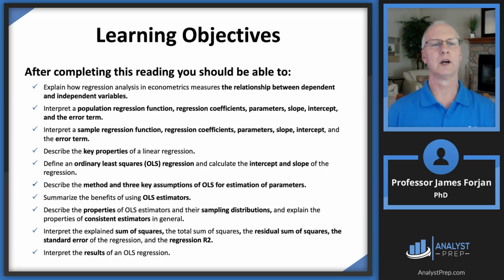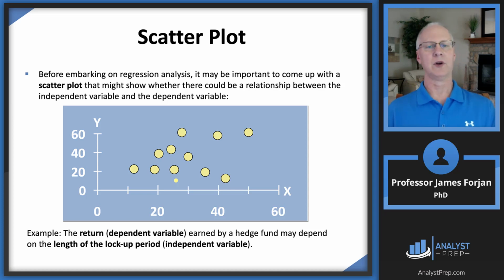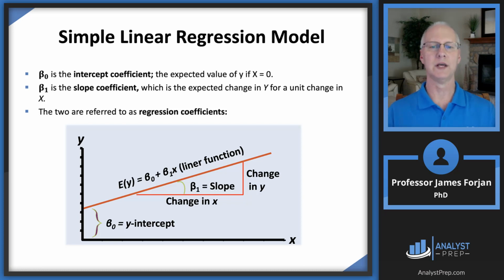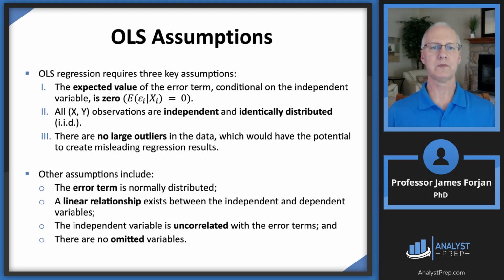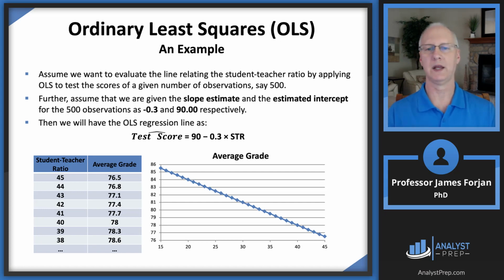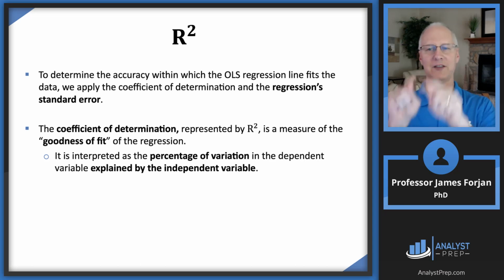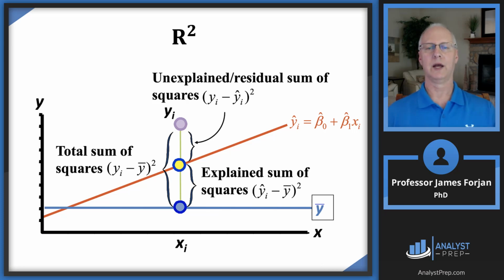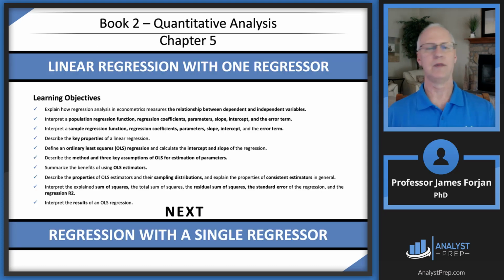Linear Regression with One Regressor (FRM Part 1 2023 – Book 2 – Chapter 6)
After completing this reading, you should be able to:
 - Explain how regression analysis in econometrics measures the relationship between dependent and independent variables.
 - Interpret a population regression function, regression coefficients, parameters, slope, intercept, and the error term.
 - Interpret a sample regression function, regression coefficients, parameters, slope, intercept, and the error term.
 - Describe the key properties of a linear regression.
 - Define an ordinary least squares (OLS) regression and calculate the intercept and slope of the regression.
 - Describe the method and three key assumptions of OLS for estimation of parameters.
 - Summarize the benefits of using OLS estimators.
 - Describe the properties of OLS estimators and their sampling distributions, and explain the properties of consistent estimators in general.
 - Interpret the explained sum of squares, the total sum of squares, the residual sum of squares, the standard error of the regression, and the regression R2.
 - Interpret the results of an OLS regression.

0:00 Introduction
1:22 Learning Objectives
2:29 What is Regression Analysis?
3:53 Scatter Plot
5:31 Simple Linear Regression Model
8:15 Error Term
9:31 Ordinary Least Squares (OLS) Intercept and Slope of the Regression
10:48 OLS Assumptions
12:53 Ordinary Least Squares (OLS) An Example
14:22 Benefits of using OLS estimators
20:25 Coefficient of Correlation
22:04 Standard Error of the Regressor
23:05 Book 2 - Quantitative Analysis Chapter 5